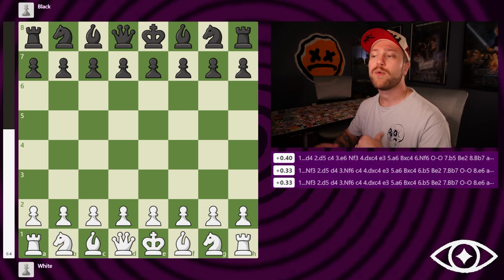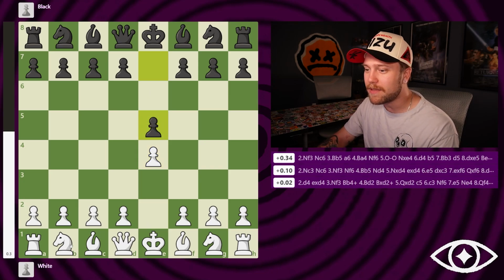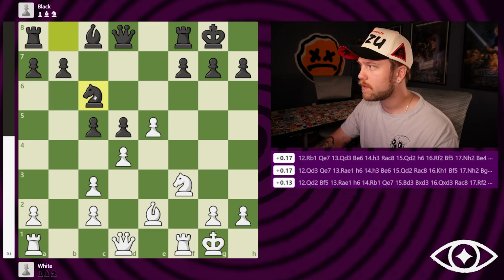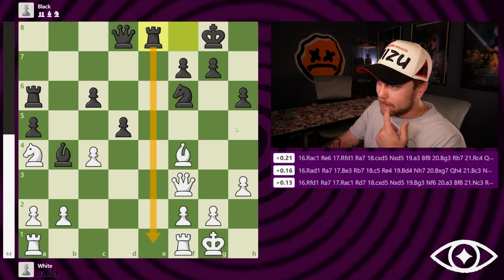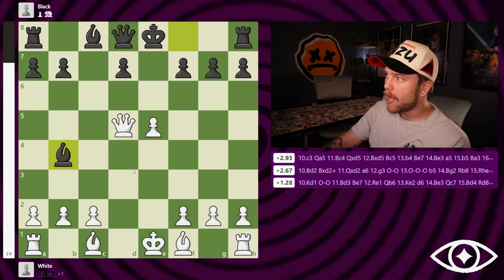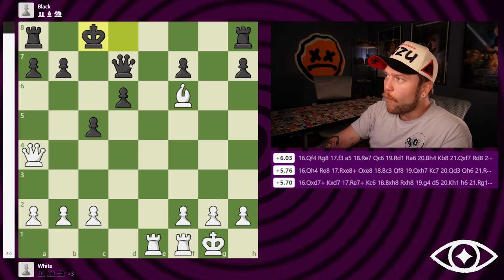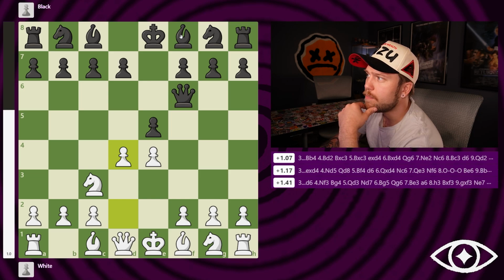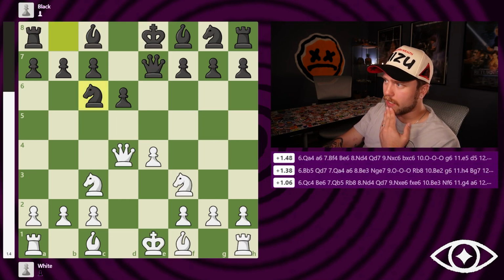Studying The Vienna Opening!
I spent a good amount of time today just using the classroom tool to study the different lines of the Vienna!

Leave comments to help me out, suggestions to improve the videos, or just tell me how your day is going!